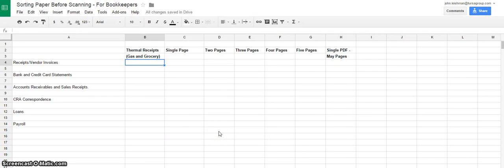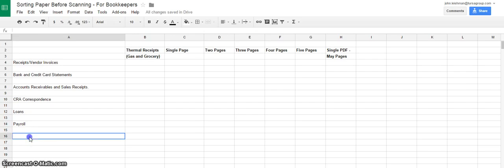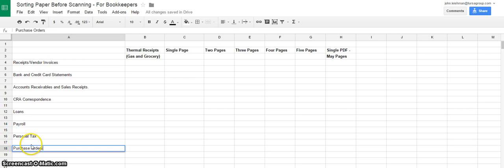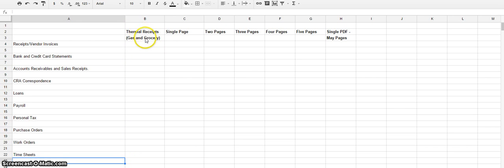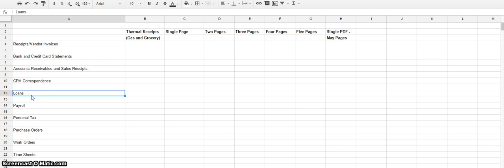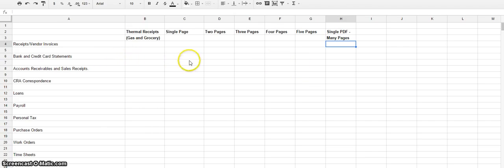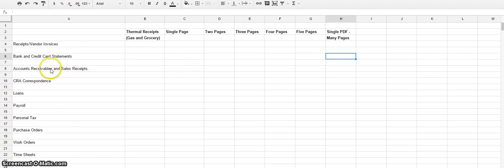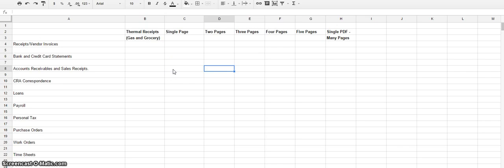How to Sort Paper for the Most Efficient Scanning with a Fujitsu IX 500 For Bookkeepers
In this video, you will learn about some ideas to help you sort your papers in a logical way. Basically, you need to categorize your papers into the following:

- Receipts/Vendor Invoices
- Bank and credit card statements
- Accounts receivables and sales receipts
- CRA Correspondence
- Loans
- Payroll

Note that you can add other categories in this list such as personal tax, sales orders, and time sheets depending on your client.

You can then organize each category according to the quantity of papers whether they are thermal receipts, single page, two pages, three pages or single PDF.

The Data Automation Company is now Bookkeeping Automation.